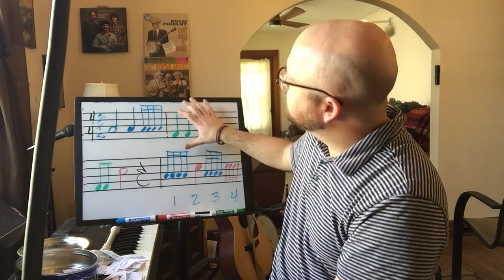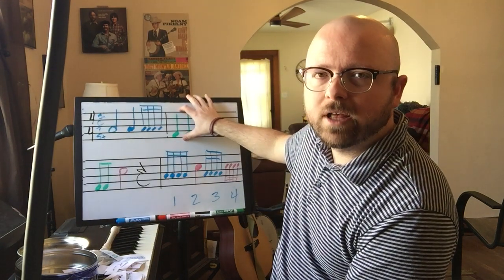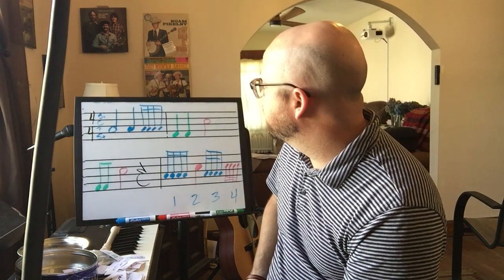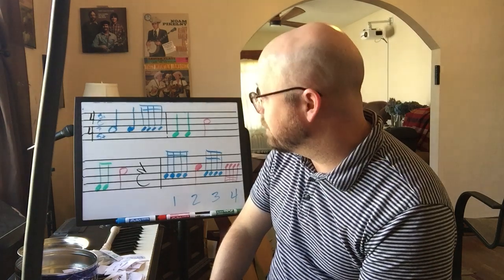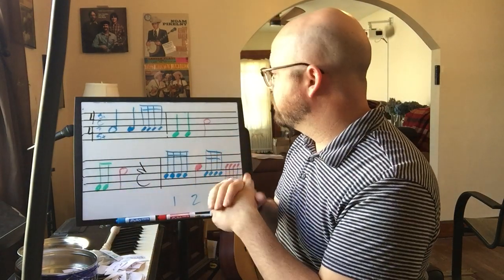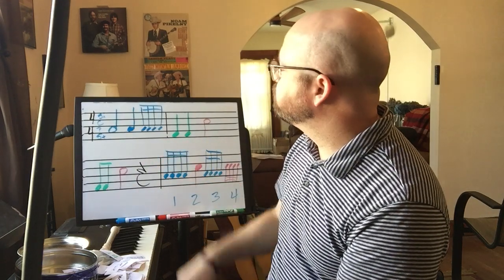5 16th Notes Part 2